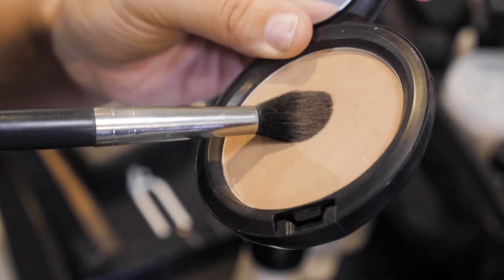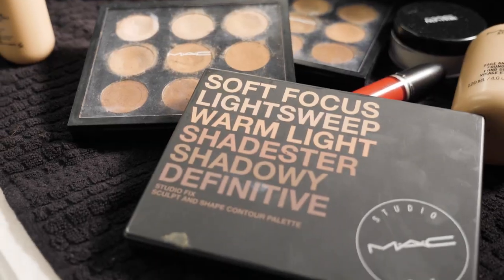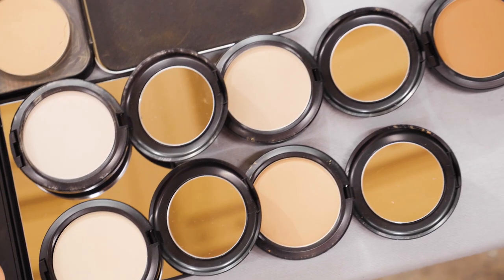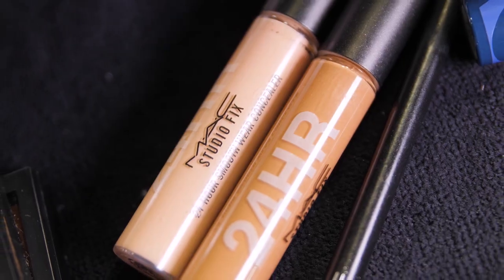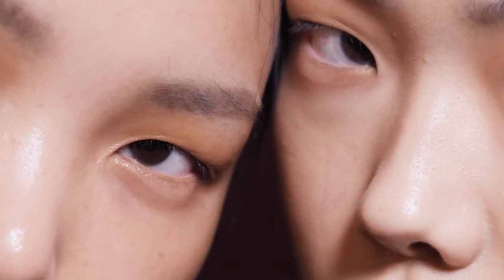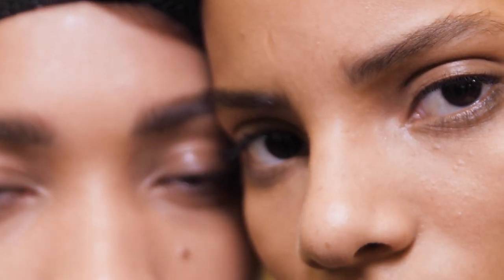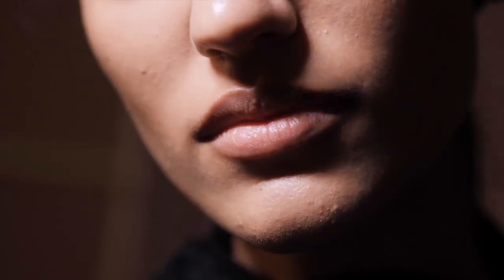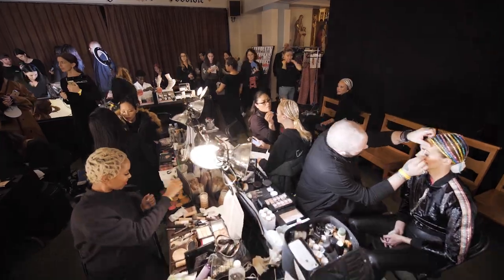Backstage with Studio Fix | MAC Cosmetics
Get your fix of fashion week  glam. Follow us backstage for an exclusive behind-the-scenes look with our favorite MAC Artists.

Our iconic Studio Fix collection has had a global rebirth, and professional artists are loving the results.

Naturally flawless, shine-free, total matte coverage in our most extensive shade range. This best-selling collection includes the new matte foundation stick, fluid foundation, powder foundation and 24-hour concealer. Studio fix is made to be buildable and the iconic formulas are created to last all day. Choose your tools, match your shades and make your own masterpiece with Studio Fix.